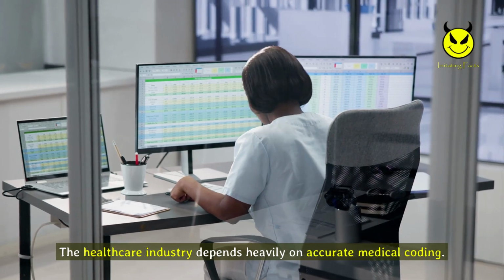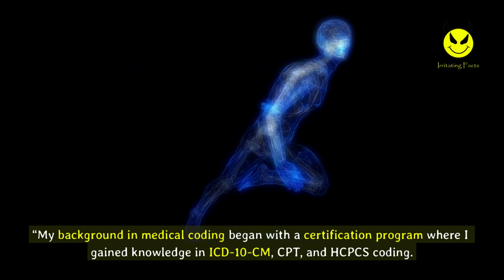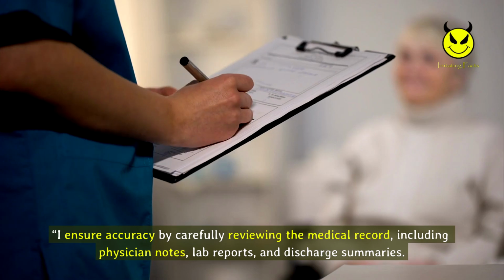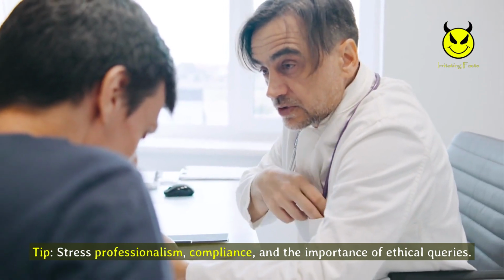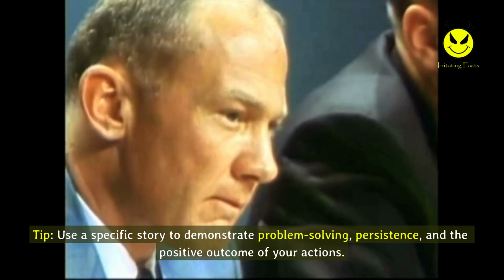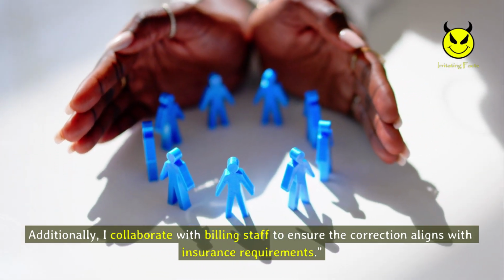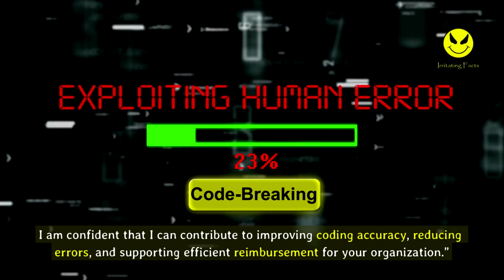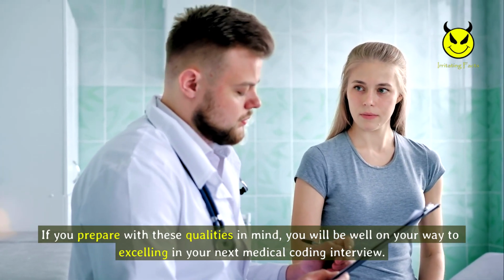Medical Coding Interview Questions (with answers & tips)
The healthcare industry depends heavily on accurate medical coding. Coders translate diagnoses, treatments, and medical procedures into standardized codes used for billing, insurance claims, and recordkeeping. Without precise coding, healthcare organizations face delays in reimbursements, compliance issues, and even legal risks. That’s why employers place great emphasis on selecting the right candidates for medical coding positions—individuals who not only have technical knowledge of ICD, CPT, and HCPCS systems but also demonstrate attention to detail, ethical judgment, and problem-solving skills.

When preparing for a medical coding interview, candidates should expect a mix of technical and behavioral questions. Hiring managers want to see how well you know the coding systems, how you handle difficult cases, and how you work under pressure. They also want to assess your communication skills, since coders often interact with healthcare providers, insurance representatives, and administrative staff. In this video, we will explore the most common medical coding interview questions, provide sample answers, and share helpful tips to help you approach your interview with confidence and clarity.